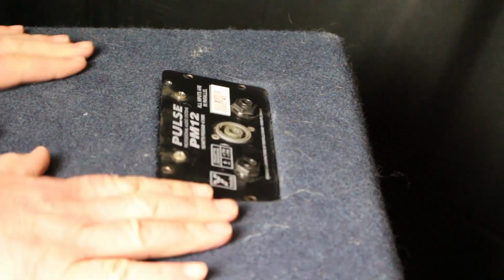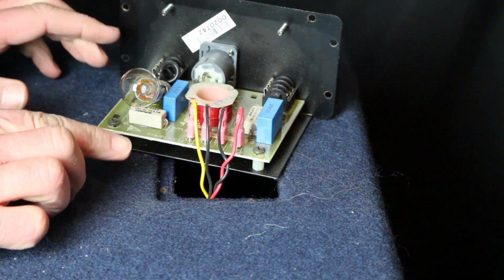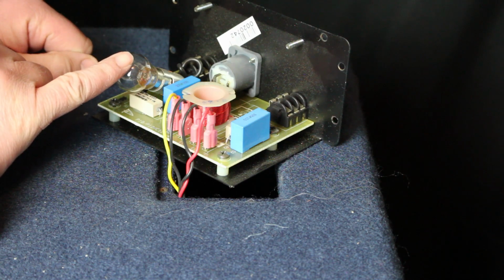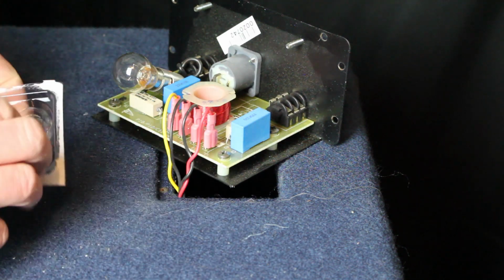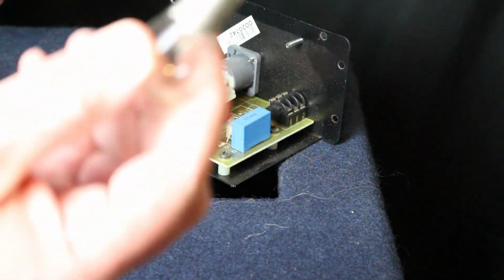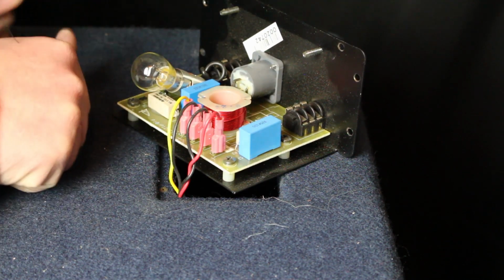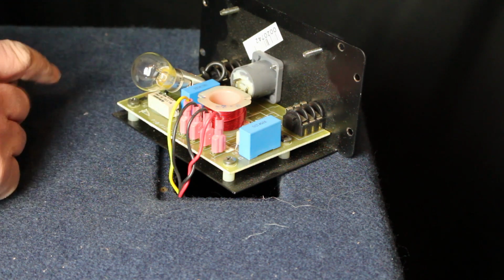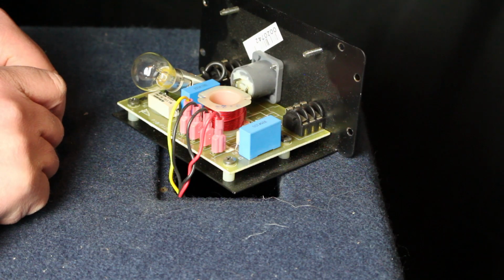PRO AUDIO - HOW TO CHANGE A BULB IN A PASSIVE CROSSOVER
A How To on changing the bulb/fuse in a speaker with a passive crossover.